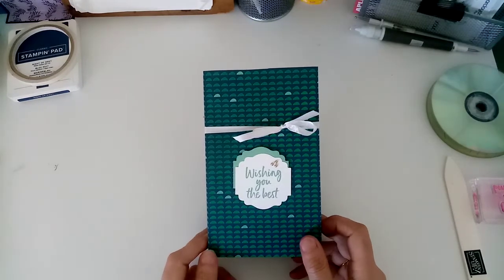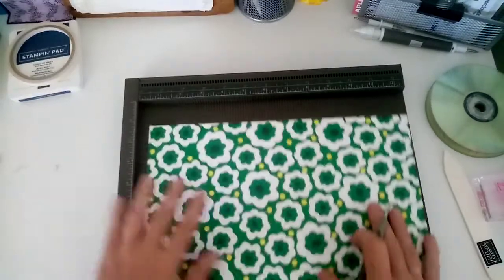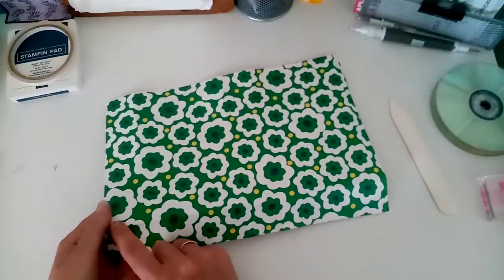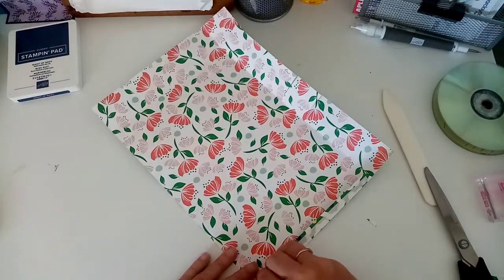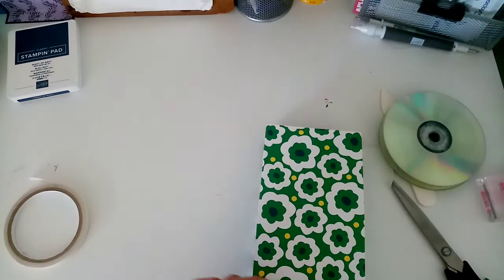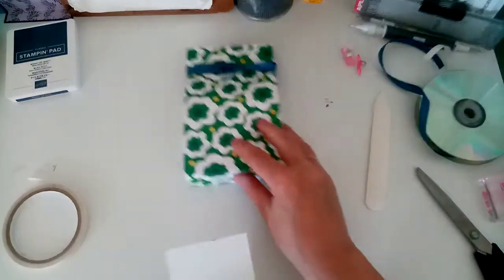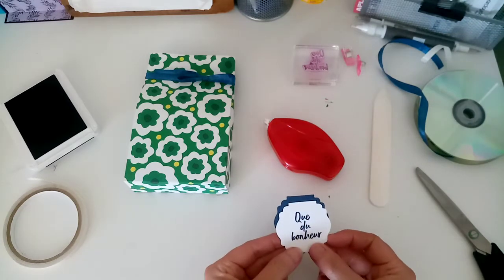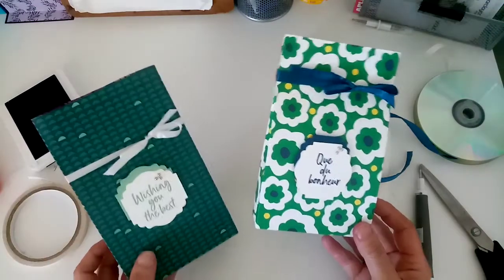A Simple Gift Bag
Todays project is a simple gift bag. Ideal for using up your spare DSP paper.

Etsy Shop